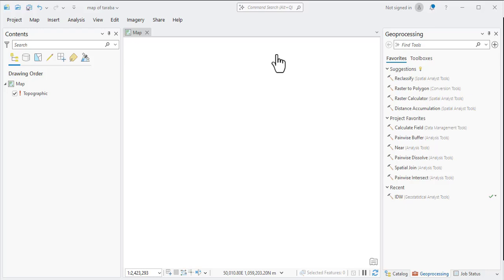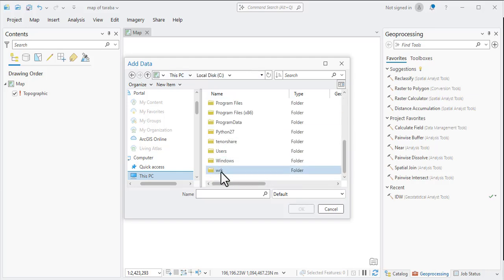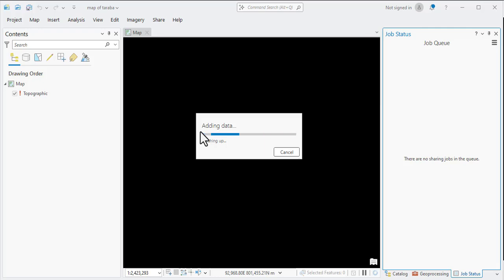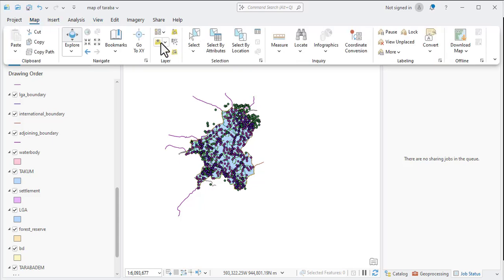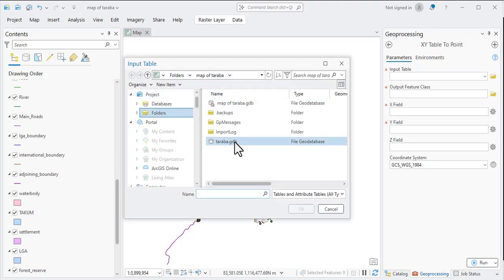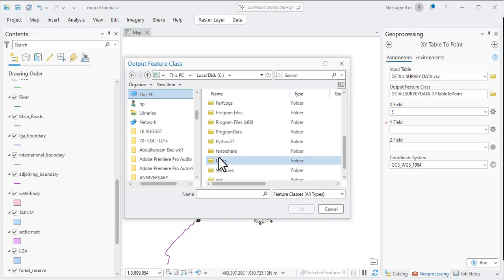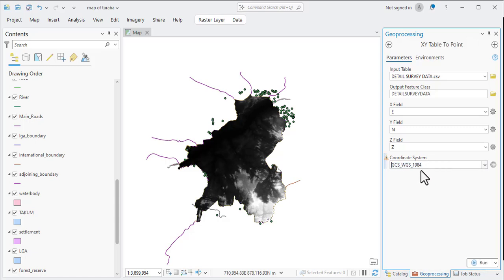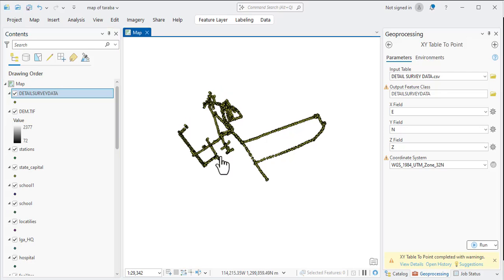GIS Insight: Adding Data into ArcGIS Pro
HAPPY BIRTHDAY TO ME 13TH MAY 2025
i took out time to still make video even as I supposed to  be celebrating so I just want you to show massive love on this video.